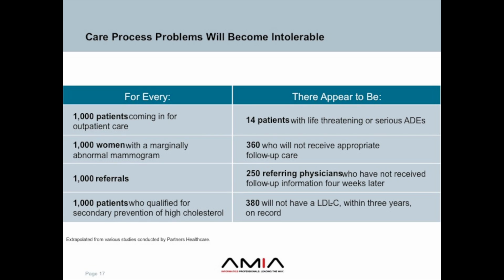Health Information Technology and Informatics: A Significant Evolution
John Glaser, PhD, CEO of Siemens Healthcare, Health Services, speaks as keynote presenter for the Seventh Annual Mid Atlantic Healthcare Informatics Symposium, held in Philadelphia, April 25, 2014 and hosted by The Center for Biomedical Informatics, CHOP.